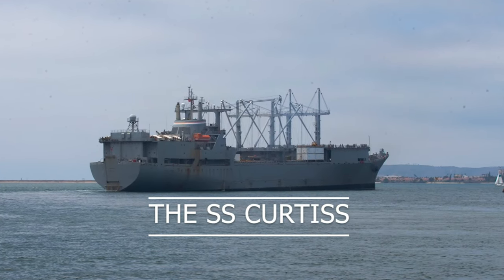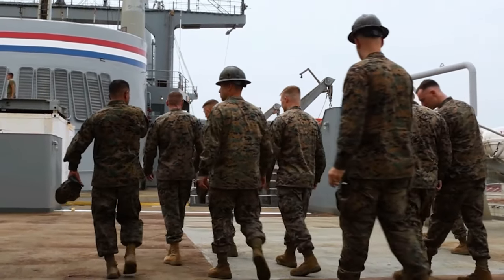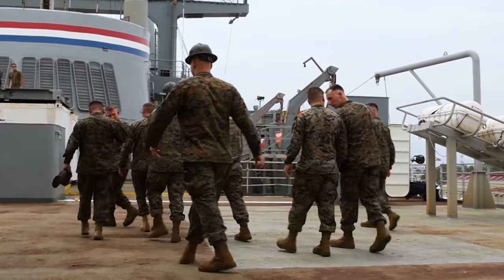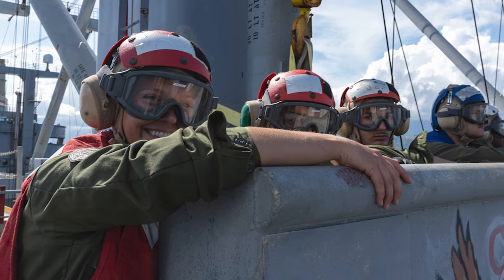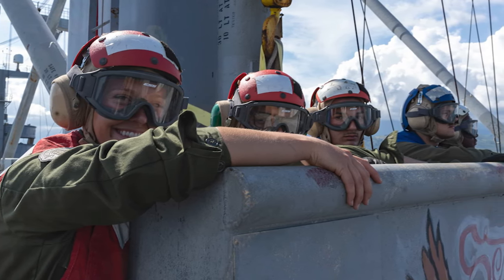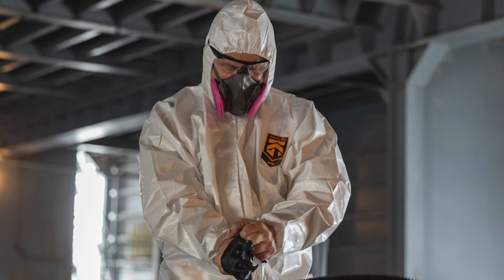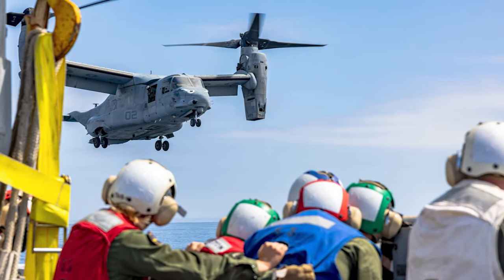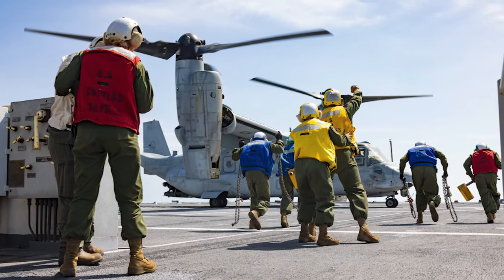Balikatan 23 | The Impact of the SS Curtiss (T-AVB 4)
U.S. Marine Corps Col. Brett Allison, the Aviation Combat Element commanding officer for Balikatan, speaks on the capabilities of the SS Curtis (T-AVB 4), at the Subic Bay International Airport, Philippines, April 21, 2023.

The Impact of the SS Curtiss (T-AVB 4)
SUBIC BAY, PHILIPPINES
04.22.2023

The SS Curtiss is deployed in support of Immortal Warrior 23, an exercise which activates the Military Sealift Command-operated ship and deploys it in order to provide expeditionary intermediate-level aircraft maintenance for U.S. forces. The flexibility this model provides to the Marine Corps ensures crisis response and support to contingency operations for a wide range of possible challenges and threats. (U.S. Marine Corps video by SSgt. Branden J. Bourque)

Film Credits: Video by Staff Sgt. Branden Bourque
Exercise Balikatan